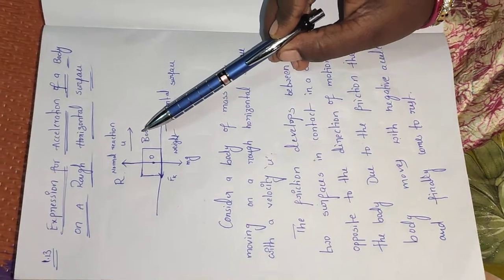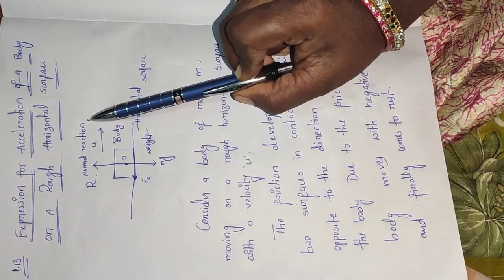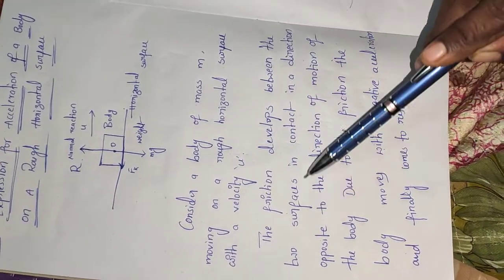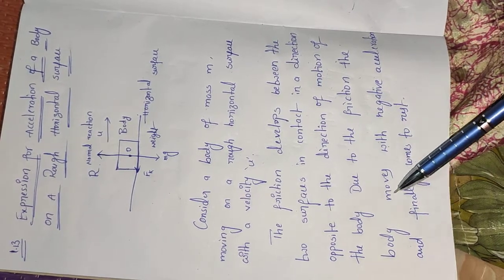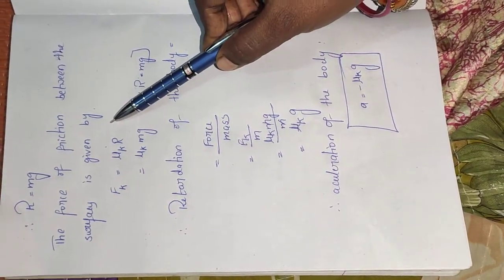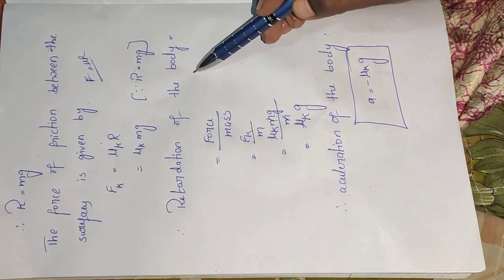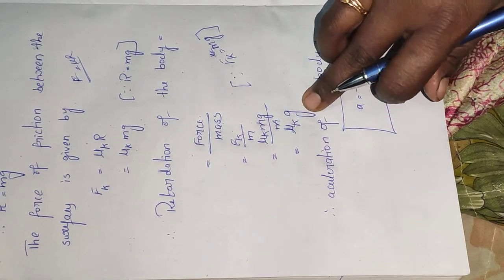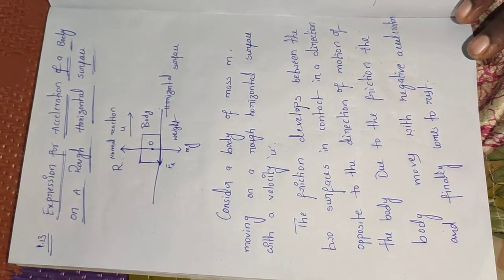Basic Physics L08 (Expression for Accelleration of a body on a rough horigental surface)